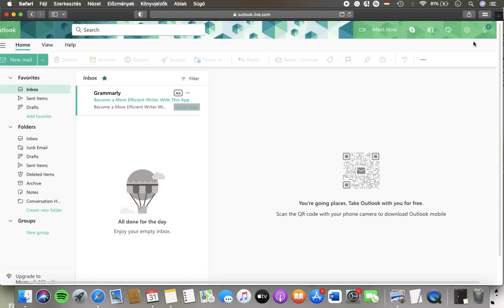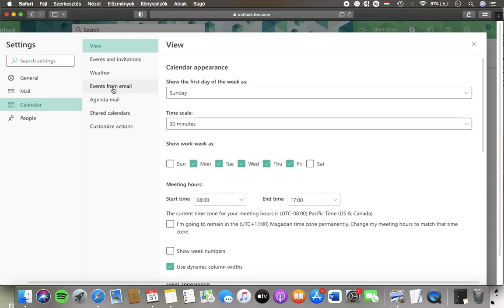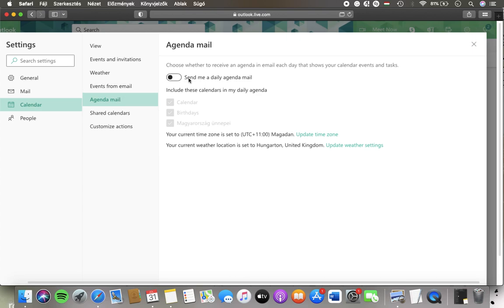How to enable a daily agenda email on Outlook.com?